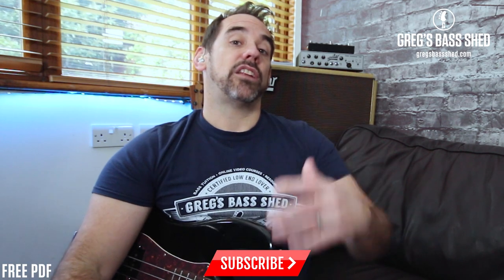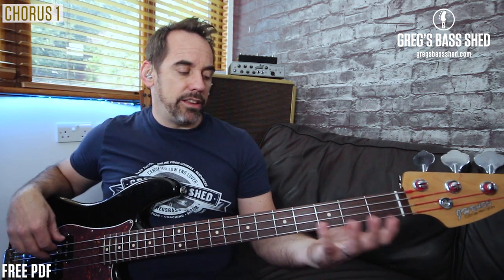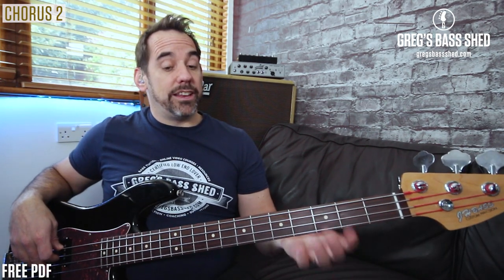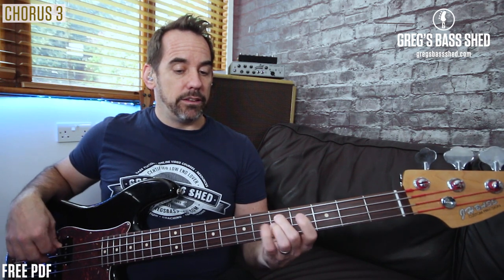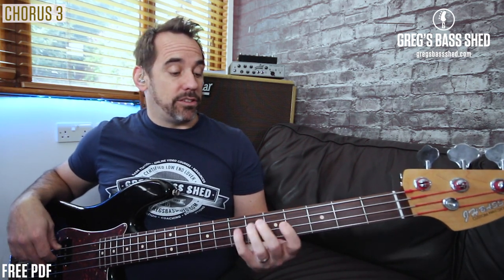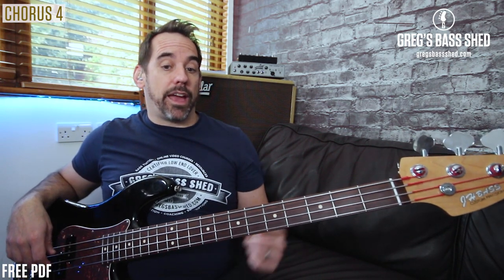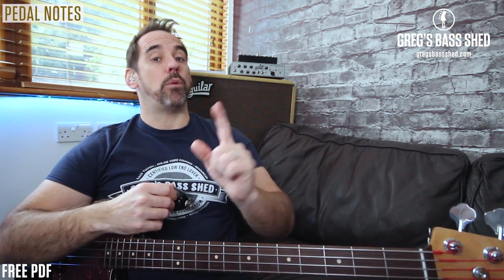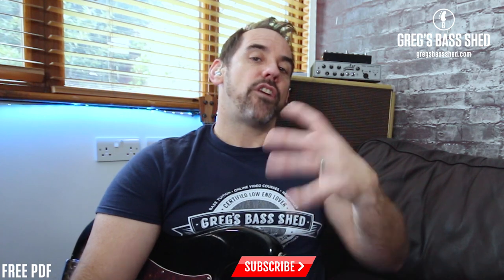Learn Duck Dunn's Sweet Home Chicago Bass Line (No.129)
Click the link below for the FREE pdf

In this video, I look at Duck Dunn's awesome bass line from the Blues Brothers version of 'Sweet Home Chicago'. I show you some of the techniques that Duck Dunn uses in his bass line and explain how you can use these same musical concepts in your own Blues bass lines.

The lessons in the series cover lots of topics for beginners, with tips on bass techniques, scales, arpeggios, pentatonic scales, and learning to read music.

Timestamp:
0:00 - Duck Dunn's Sweet Home Chicago Bass Line
2:16 - Chorus 1 Duck Dunn's Bass Line
3:42 - Chorus 2 Duck Dunn's Bass Line
5:24 - Chorus 3 Duck Dunn's Bass Line
7:42 - Chorus 4 Duck Dunn's Bass Line
9:24 - Chorus 5 Duck Dunn's Bass Line
10:53 - Bass Line Pedal Notes